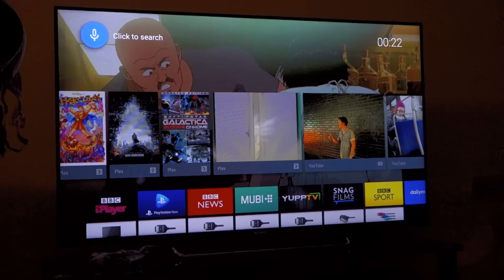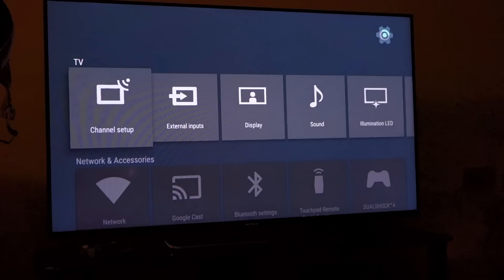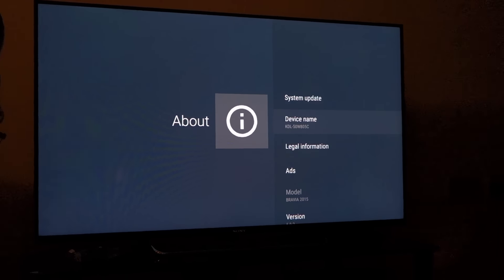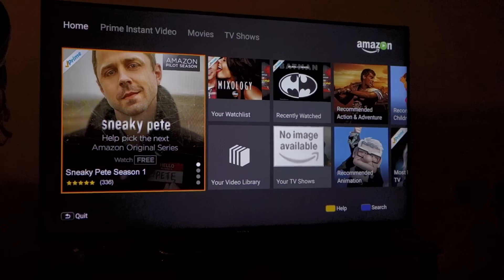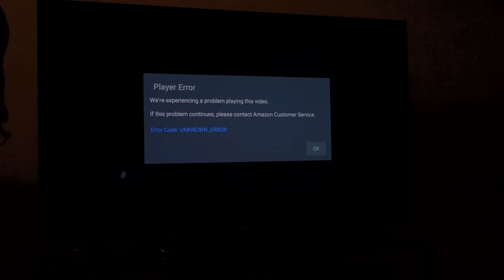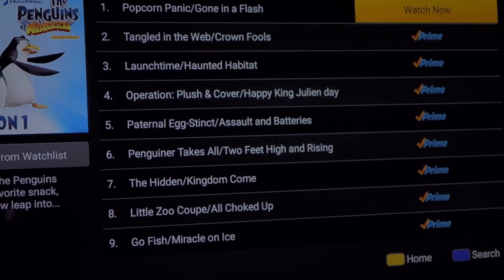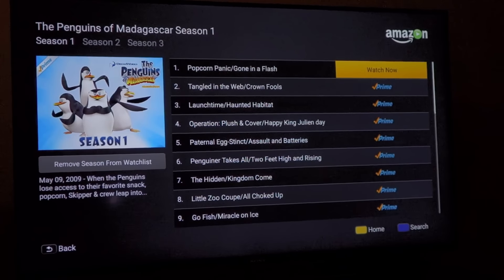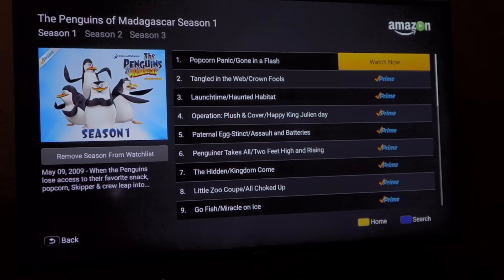Amazon Instant Video fail on Sony Bravia KDL 50W805C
We recently bought one of Sony's AndroidTV-based LED panels. Most smart features work fine, but we can't get Amazon Instant Video to cooperate.

Any thoughts?